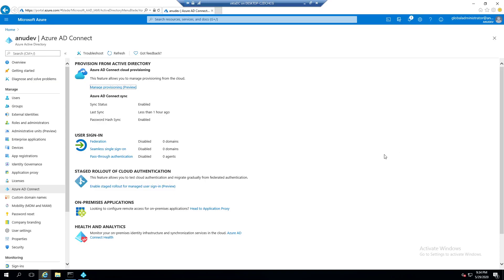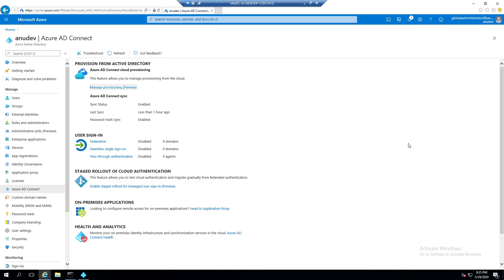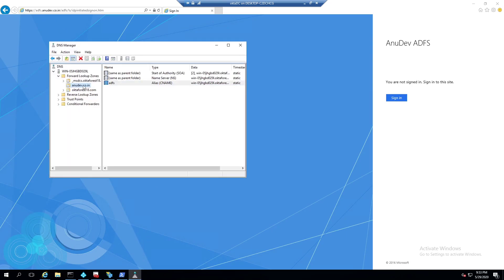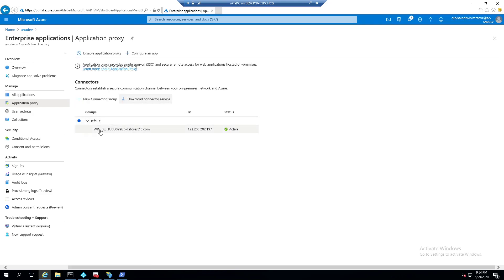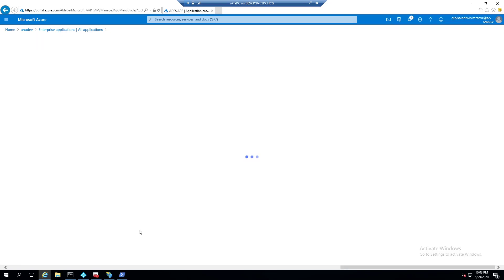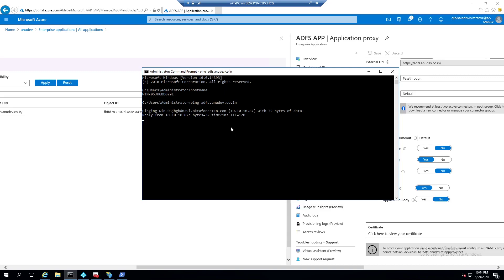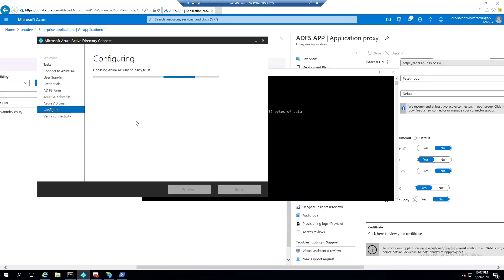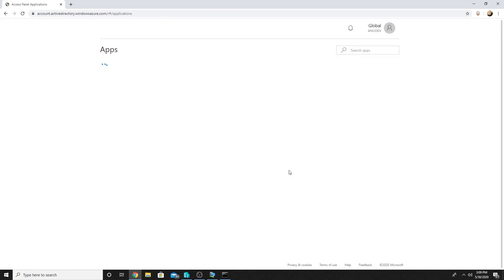Move From Password Hash Sync in Azure to ADFS Authentication Without Using ADFS WAP Servers in DMZ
In this video we see how to use ADFS for Azure authentication using ADFS server without the need to publish them using WAP servers in DMZ or network devices such as F5 in DMZ with public IP.